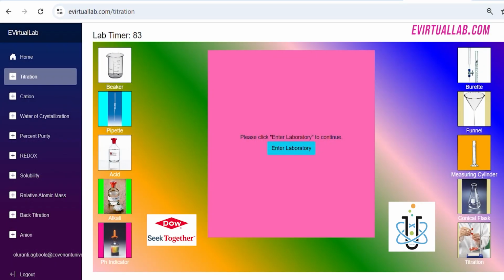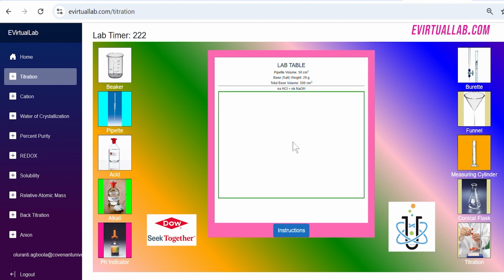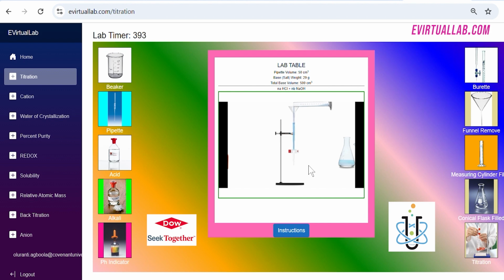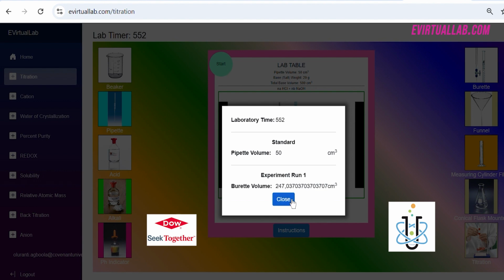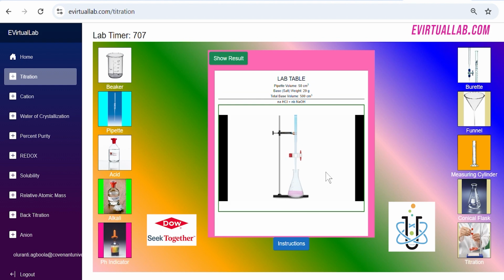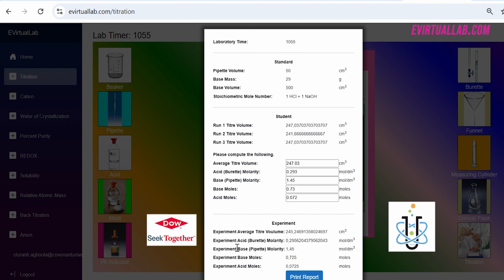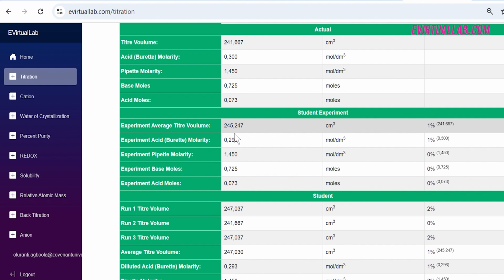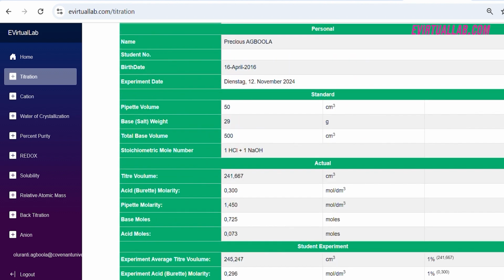Acid Base Titration | Evirtuallab App | 9 Sept. 2025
eVirtualLab, where chemistry comes alive! Our app lets secondary and high school students perform real-time experiments with the help of our gamified virtual practicals. to register.